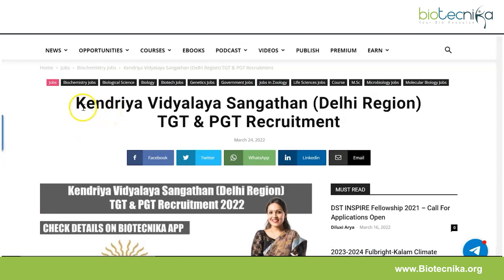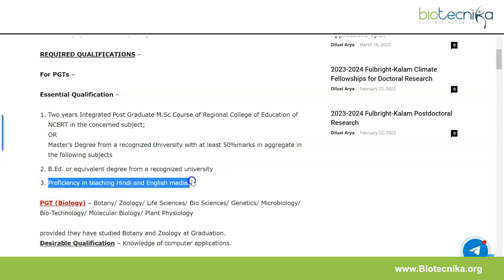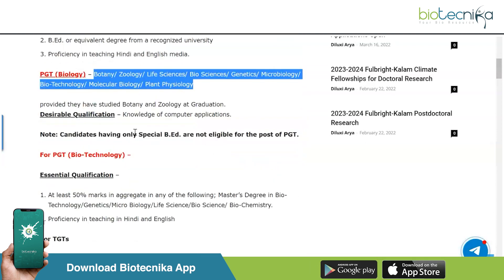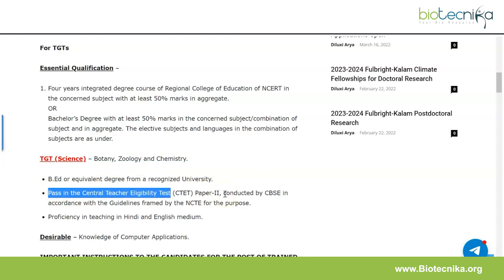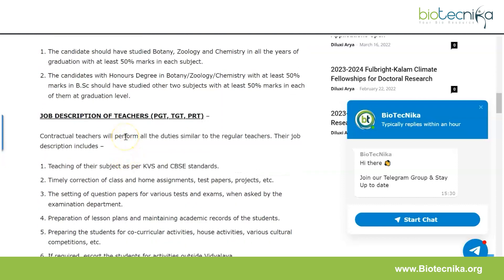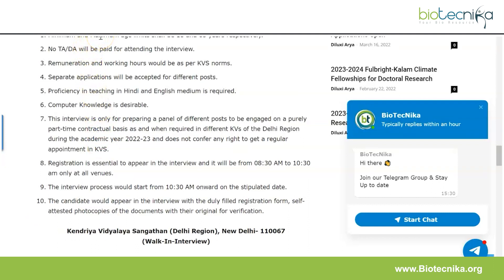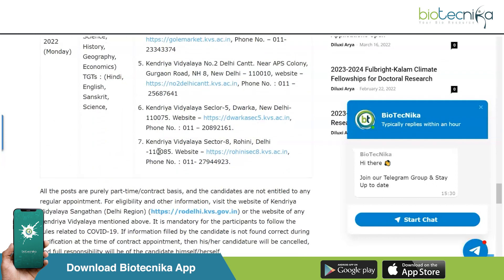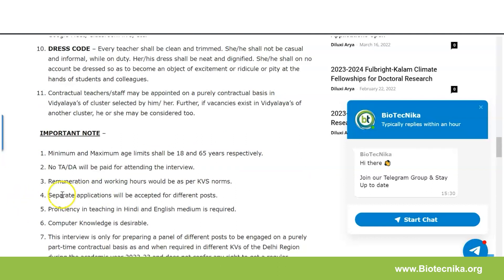Kendriya Vidyalaya Sangathan TGT & PGT Biology Recruitment 2022 : Walk-In-Interview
KV Delhi Recruitment For TGT & PGT 2022 – Attend Walk-In. Kendriya Vidyalaya Sangathan (Delhi Region) Jobs. Kendriya Vidyalaya Careers 2022. KV Delhi Teaching Jobs. KVS Biology Teaching Jobs 2022. Interested and eligible applicants can check out all of the details on the same below

00:00 Introduction to the video
00:31 About Kendriya Vidyalaya Delhi Region recruitment
00:50 Essential Qualification
02:14 PGT Biotechnology
02:35 Essential Qualification for TGT
03:44 Important Instructionns
04:22 Job Description
04:57 Payment for Remuneration